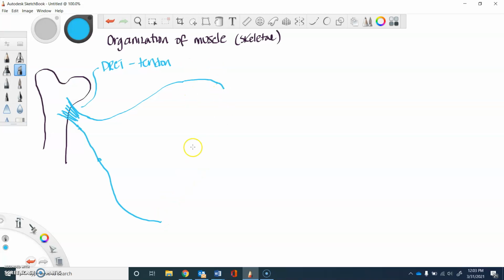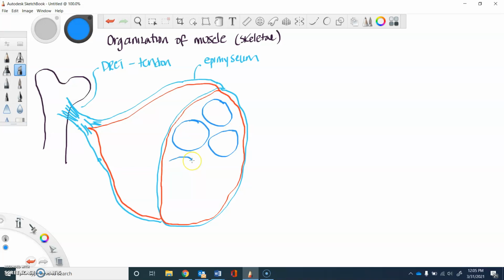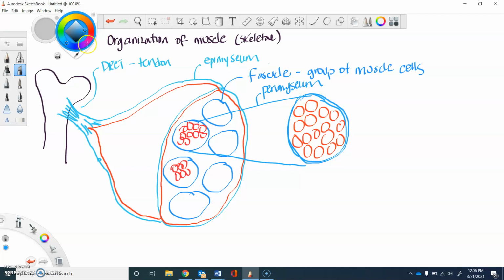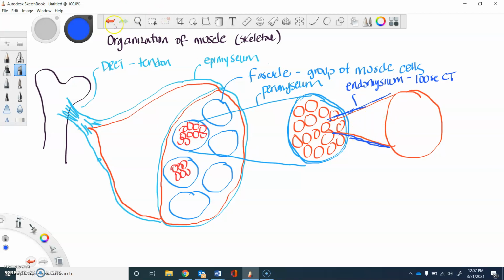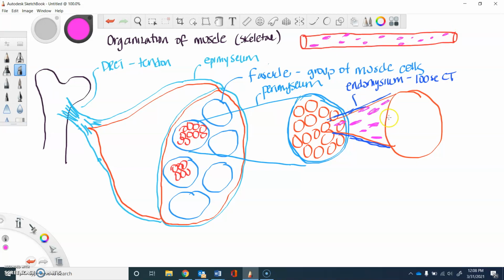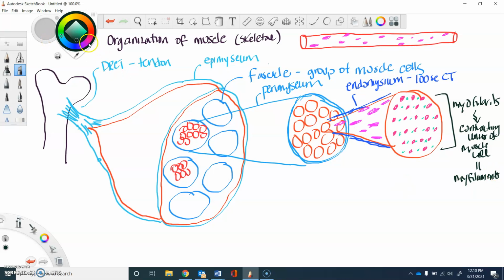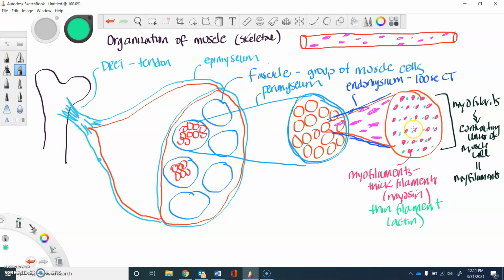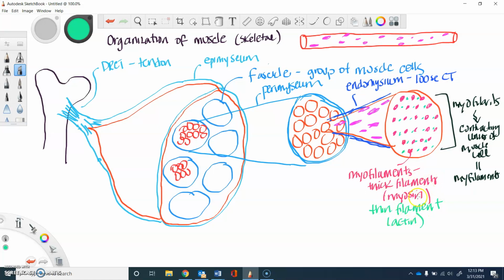Chapter 10: muscle cell organization